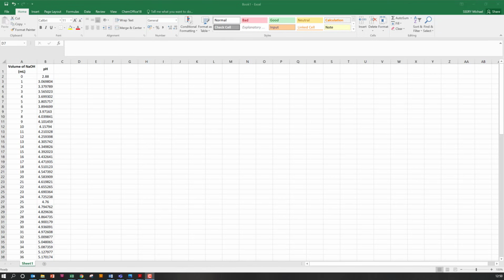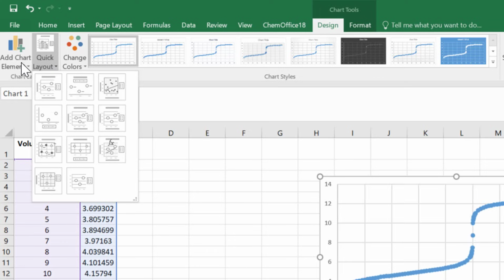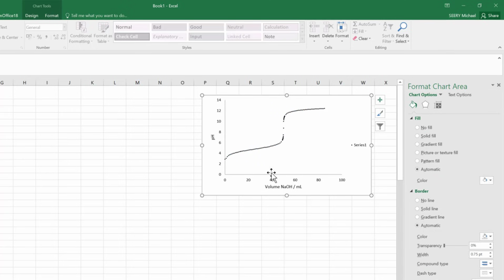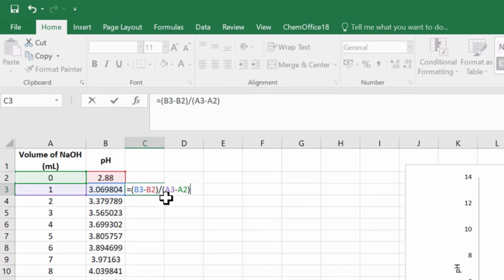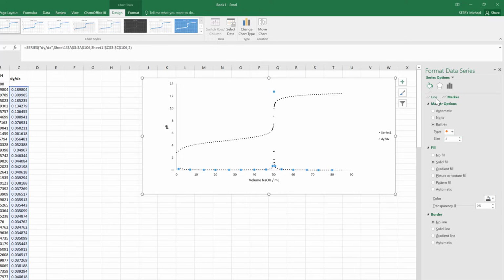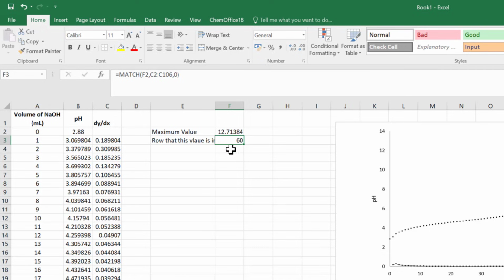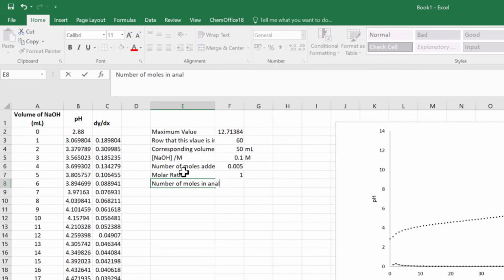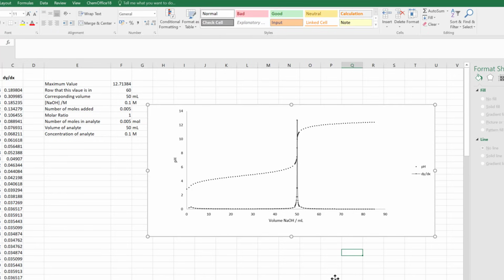Drawing Titration Curves in Excel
Using Excel to dra titration curves, plotting first derivative (approximation), using MAX, MATCH, INDEX functions for analysis; graph formatting for professional use